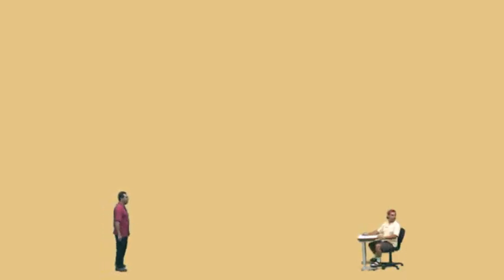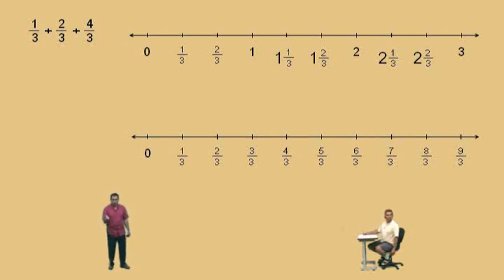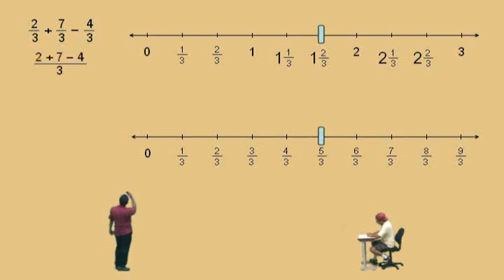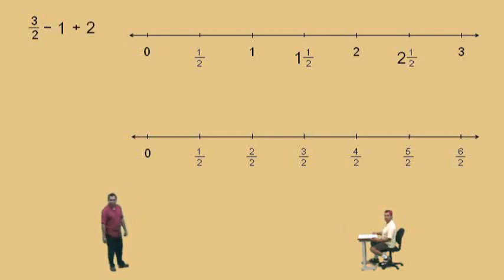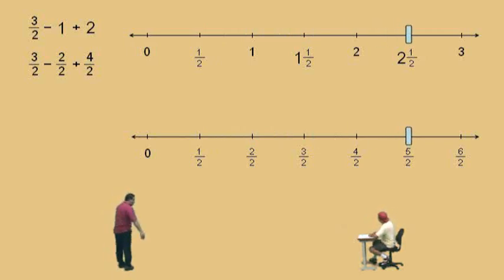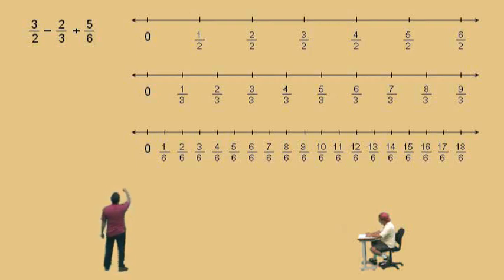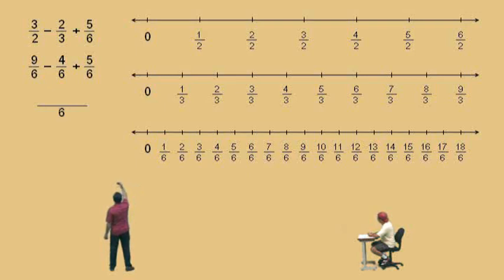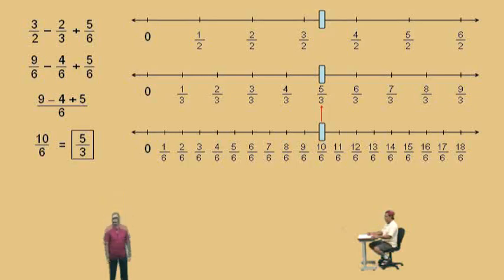Introduction to Fractions Part 2